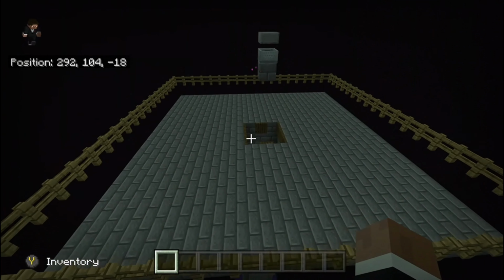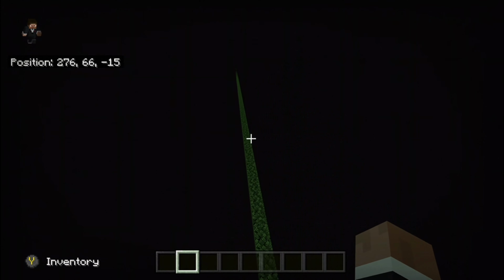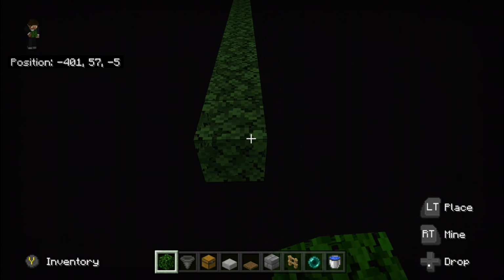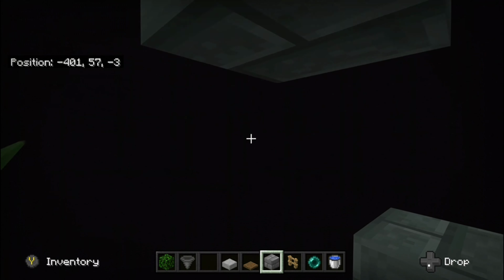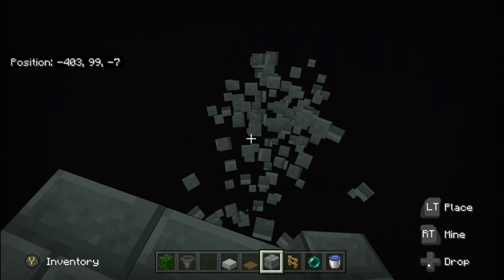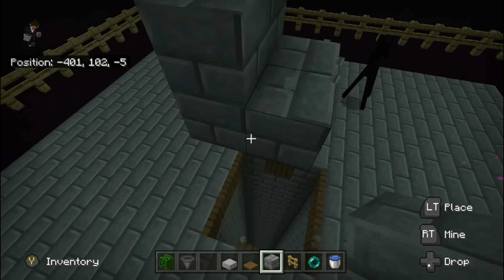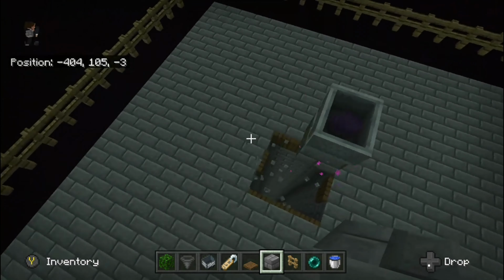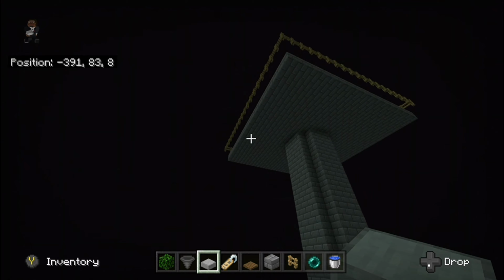enderman/XP farm for bedrock 1.14.60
this is a late game farm for xp and ender pearls. this needs to be placed in the end dimension. my video went a bit grey around the end due to my recording software sorry if this causes any issues ill try to prevent it in the next video.